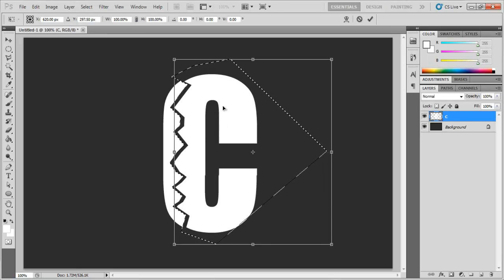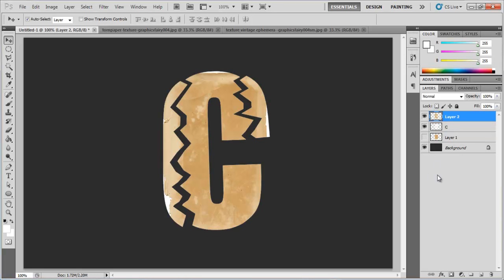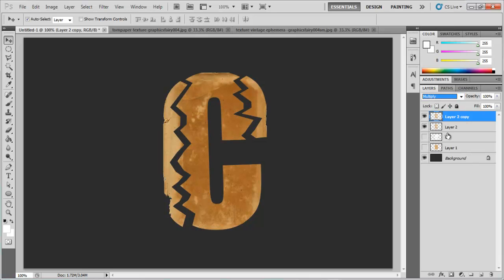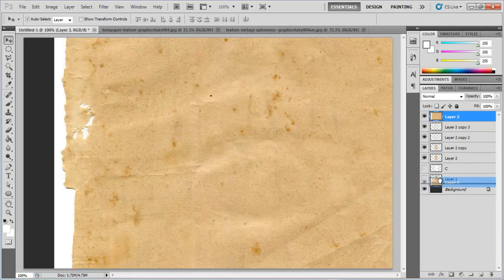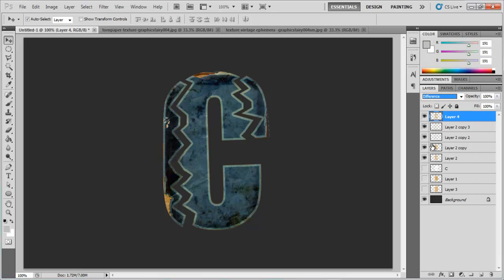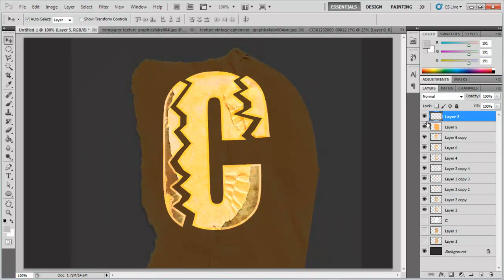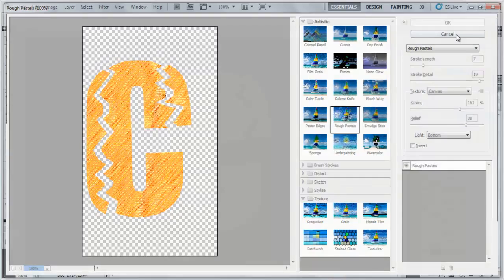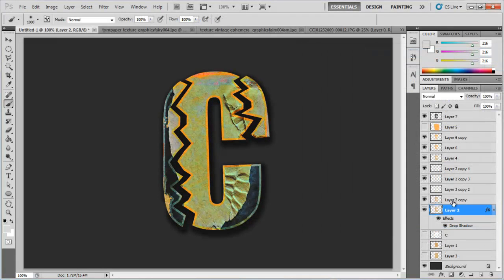How to Create a Grunge Effect in Photoshop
In this tutorial, we will learn how to create a grunge effect in Photoshop.

The Grunge effect has become more and more popular and is the next generation of design. Grunge effect consists of stains, dirty textures, rips, torn images, decay, broken icon and scratches to form a dark and gritty result. If the effect is done correctly, you'll get a professional result! This effect is a popular trend that gives designs a more organic and realistic look.

Step # 1 -- Insert a text

First of all, we will type in the text using "type tool" and align it at the center of the document. Over here, we have used "Impact" for the font.

Step # 2 -- Create a torn effect

Now rasterize the text layer, pick up the "polygonal lasso tool" and create a simple torn effect. To do so, make a quick selection on the text, press "control + T" and move the selection away.

Step # 3 -- Apply texture to the text

Now that you're done with the basic text, it's time to bring in the texture layers to the document. Over here, we will be working with three different grunge paper textures.
Bring the first one in your Photoshop document and change the size of the layer according to the text.  Now load the selection of the text layer and copy paste the selection from the texture layer on to a new layer. Bring the newly created layer right at the top and over here you'd notice that we got a bit of the white background section in the selection that we had created.

Step # 4 -- Applying color range option

To remove this, go to the "select" menu and choose the "color range" option. Select the white color from the color picker and reduce the fuzziness according to the image. Once the selection is created, hit the "delete" button.

Step # 5 -- Apply the "Multiply" blend mood

Now duplicate the layer and change its blend mode to "Multiply". With that done, duplicate the layer once more.

Step # 6 -- Create an outline of the text

Now load the selection of the newly created layer, go to the "select" menu, move over to "Modify" and select the "contract" option. Contract the selection by "5 pixels". With that done, simply hit the "delete" button and we will have an outline of the text. Duplicate the outline layer once more, just to darken the outline a bit.

Step # 7 -- Applying new vintage paper texture

Now, we will move on to the second texture. Let's call it vintage paper texture. Bring it on to the document, move it right at the bottom and reduce its size according to your text.

Step # 8 -- Change the blend mode of the layer

With that done, load the selection of the text, click on the vintage paper texture and copy paste the selection on to a new layer. Bring the layer right at the top, hide the rest of the layers and remove the white background that we got in the selection.
With that done, change the blend mode of the layer to "difference".

Step # 9 -- Apply another texture layer

Now further on for the grunge effect bring in the third texture on to the canvas. We have already removed the white background from this image. Position it on the canvas, load the selection of the text layer and copy paste the selection on to a new layer. With that done, change the blend mode of this layer to "Overlay".
Now duplicate this layer and change its blend mode to "Luminosity".

Step # 10 -- Copy paste the different selection

Now what we've done is used the same texture layer, moved it a bit on the canvas only to copy paste a different selection on to a new layer. With that done, we changed the blend mode of the layer to "Overlay".

Step # 11 -- Applying Rough Pastel Filter

Now duplicate this layer and change its blend mode to "Luminosity". Now we are going to move around the original texture layer only to make a different selection for the third time. This time, we will cover the whole body of the text. This is to add texture to your text. With that done, move over to the filter gallery. Select the "rough pastels" option and set the stroke length to "7", stoke detail to "15", scaling to "151%" and relief to "18". With that done, change the blend mode of the layer to "Overlay" and open up the "Hue/Saturation" option. "Desaturate" the layer and reduce the lightness to "-70".

Step # 12 -- Applying Drop shadow to the layer

Now go to the base layer for your text effect. Open up the "layer style" options and click on the "drop shadow" tab. Over here, set the opacity to "50%", angle to "120 degrees", distance to "10 pixels", spread to "50 percent" and size to "20 pixels".
Your grunge effect in Photoshop is now ready.